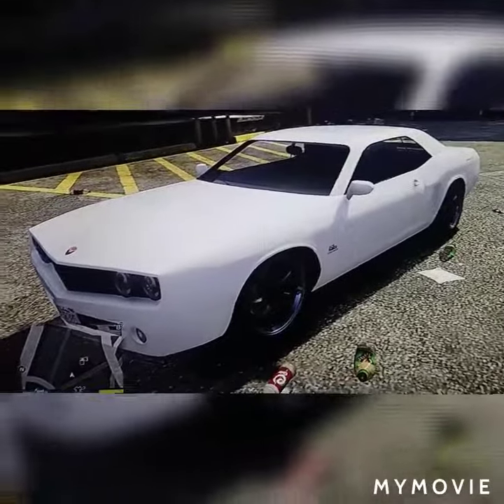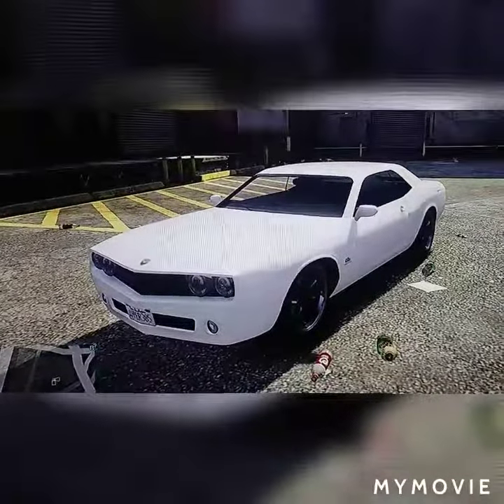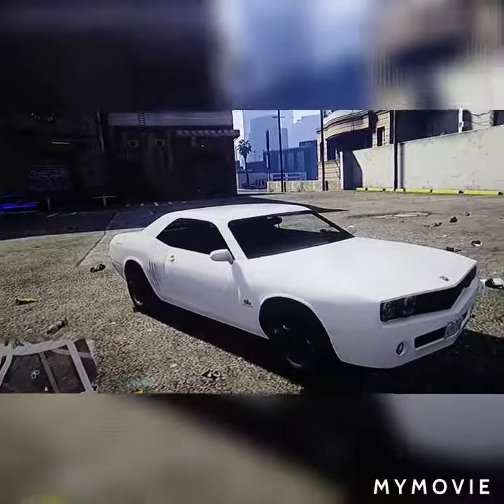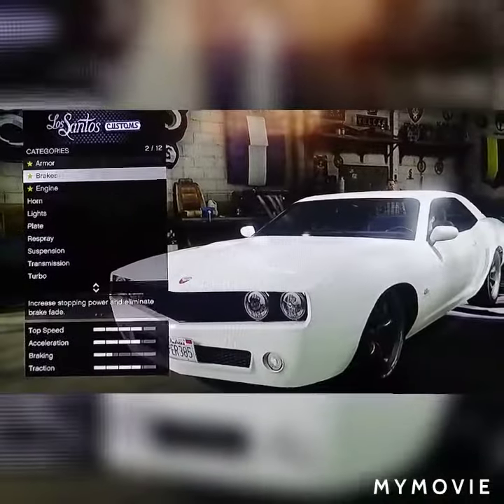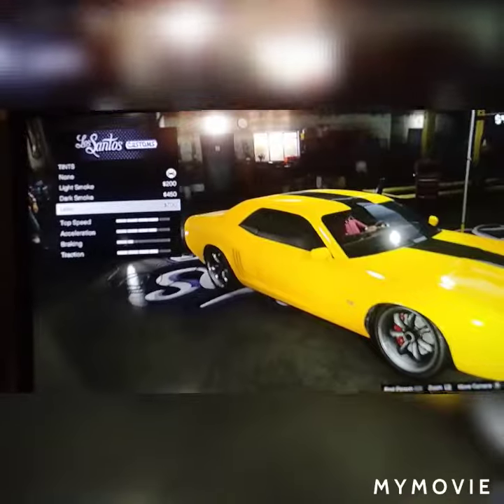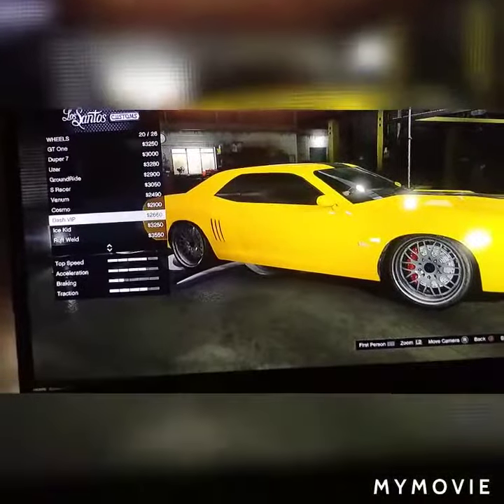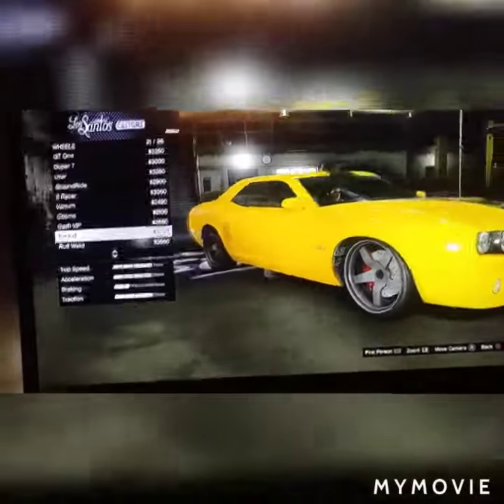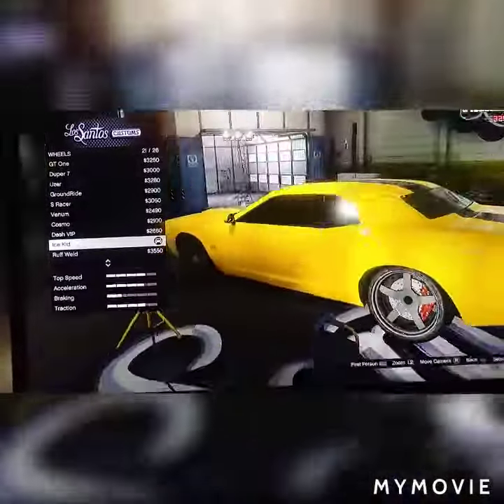how to make bumblebee in GTA 5 by. ( jack the irish wolfhound )